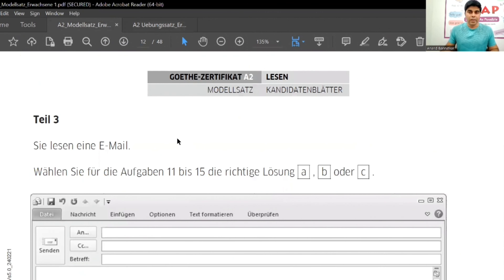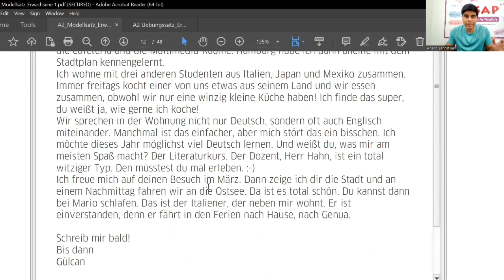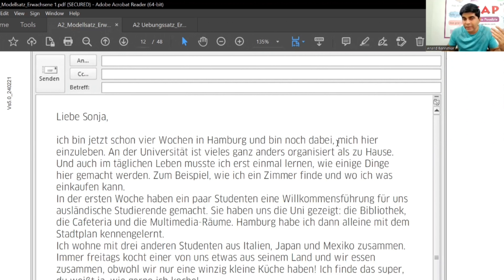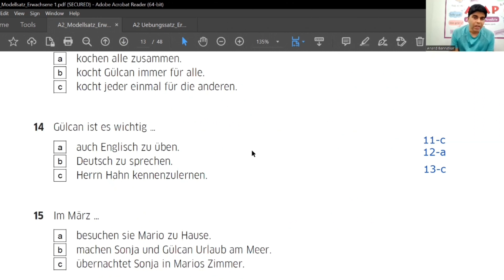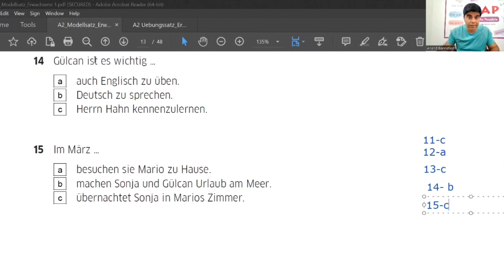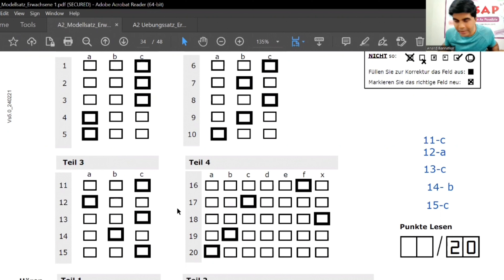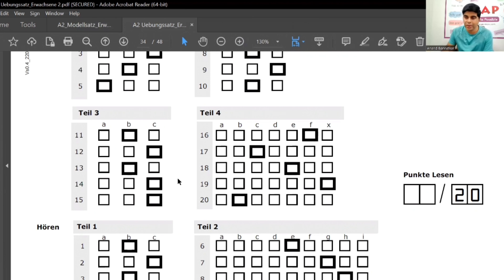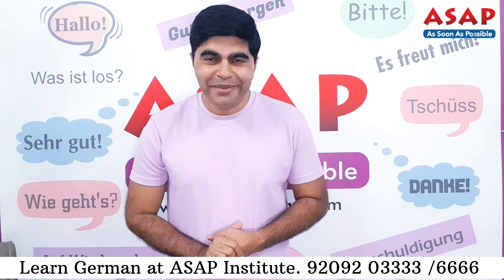German A2 Lesen Teil 3 | German A2 Goethe Model paper | Learn German online.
This practice session we will guide you through the complete EXAM PATTERN of GOETHE ZERTIFIKAT START DEUTSCH A2 (exam pattern for adults). We will show you the German reading part 3 model test (Lesen teil 3). In this video we will guide you how to solve the German reading part 3 step by step in detail . In this video we will share one model test on screen with which you can solve the paper simultaneously. Please watch the complete video for tips and tricks to pass the A2 level German exam easily.

Queries Solved:

1. How to pass the German A2 exam with self preparation?
2. How to solve the German A2 level listening module step by step?
3. How is the pattern of Goethe A2 Exam?
4. Goethe A2 exam practice material.

To download the model test in the video-

To learn German language online / offline contact-